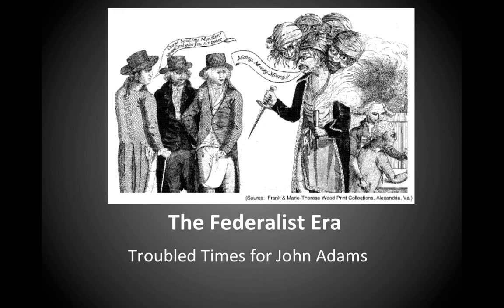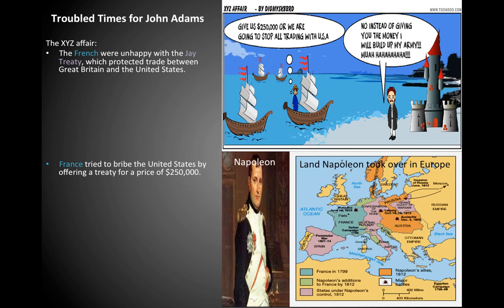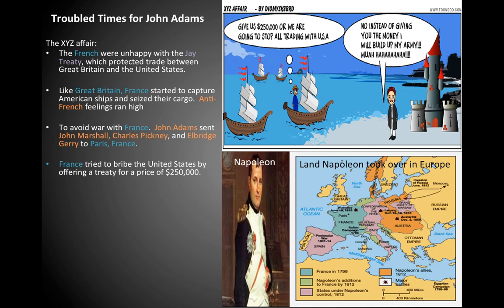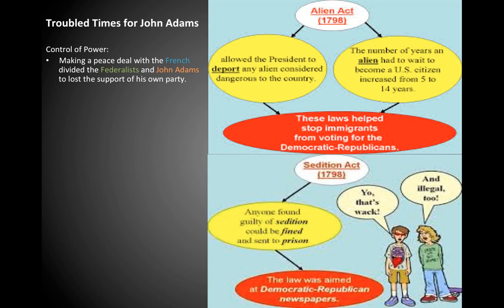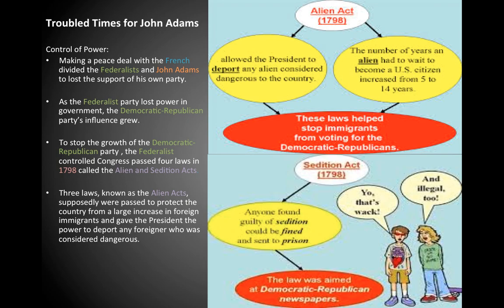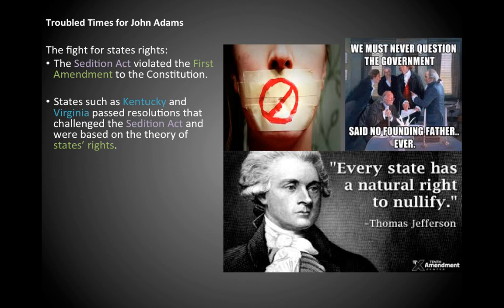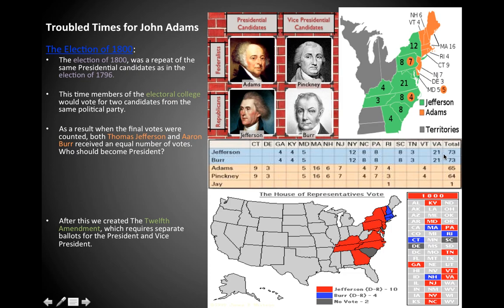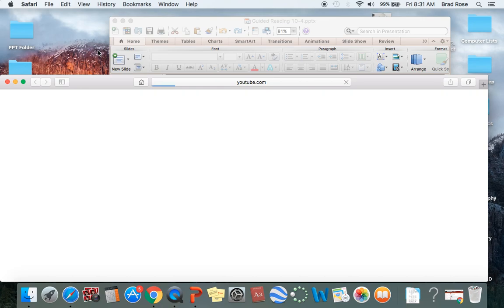PPT Ch 10 4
Mr. Rose's PPT Video Chapter 10-4 Troubled Times for John Adams